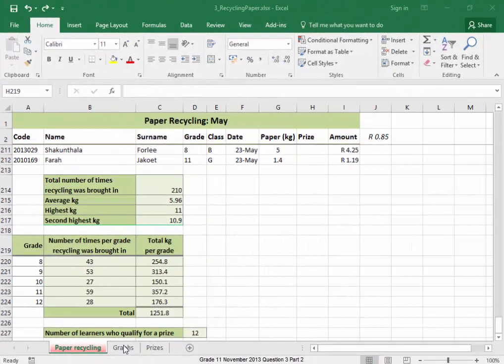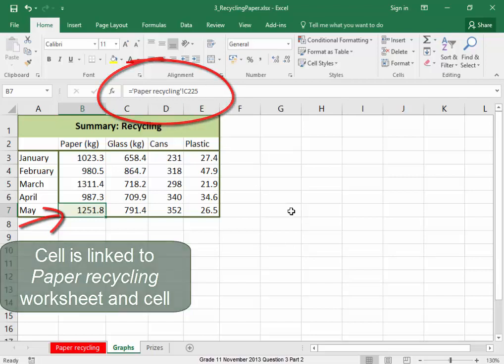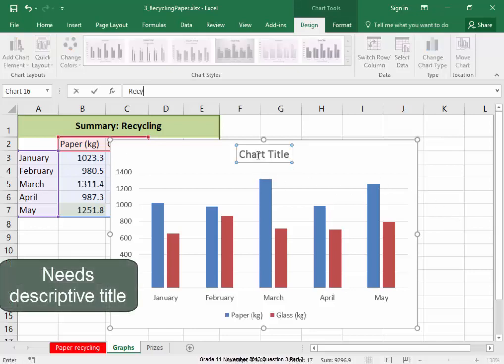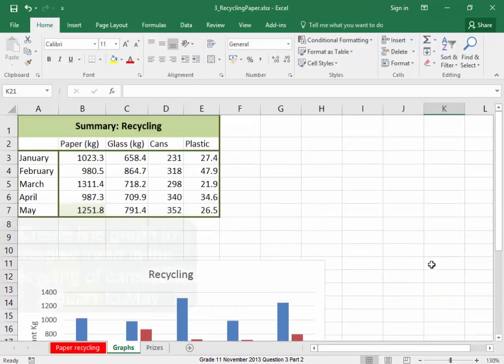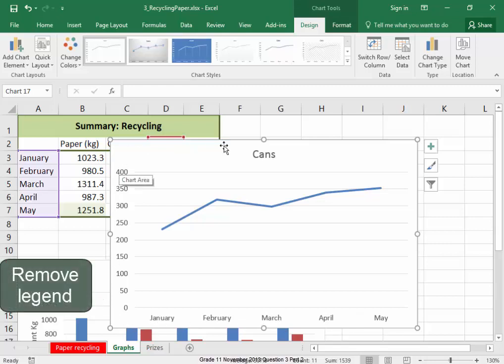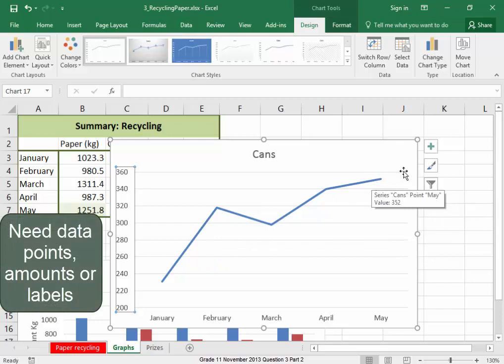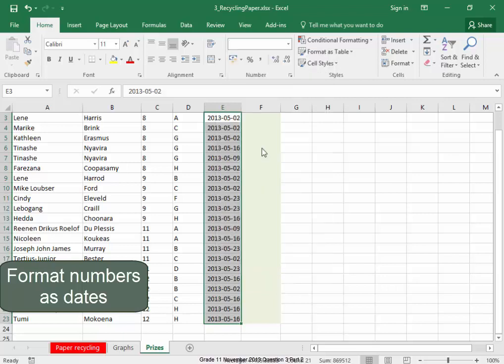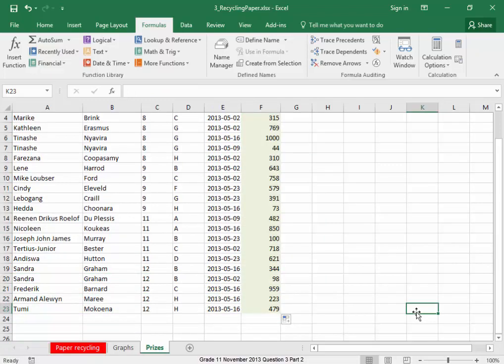CAT Gr11 Prac Paper November 2013 Question3 Part2